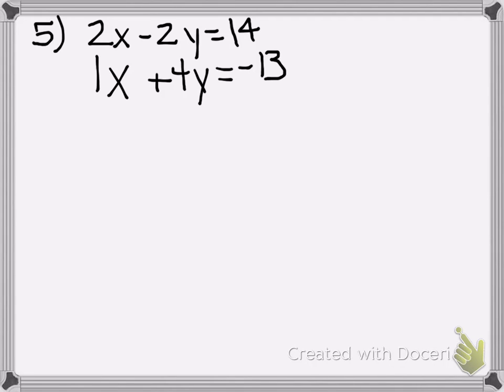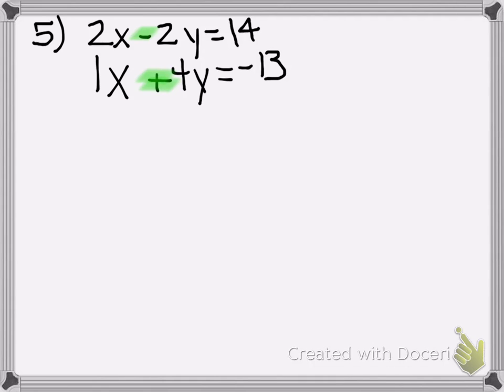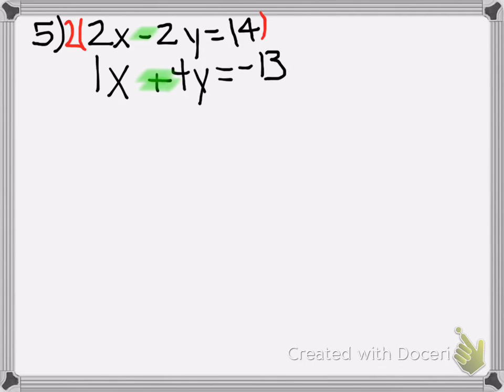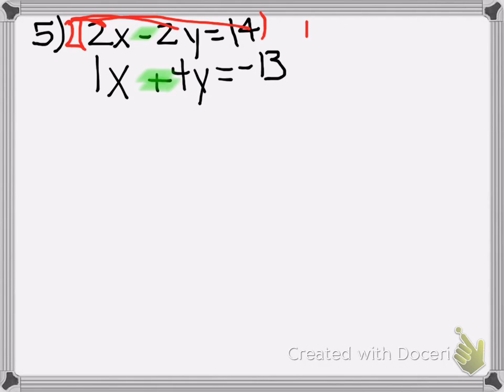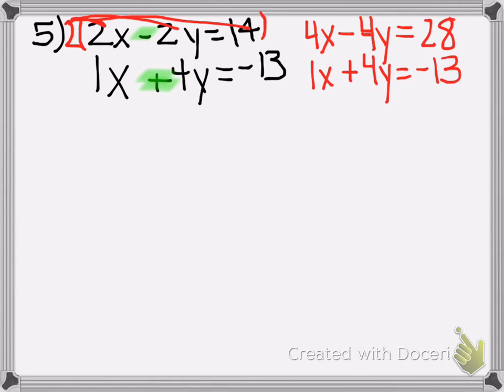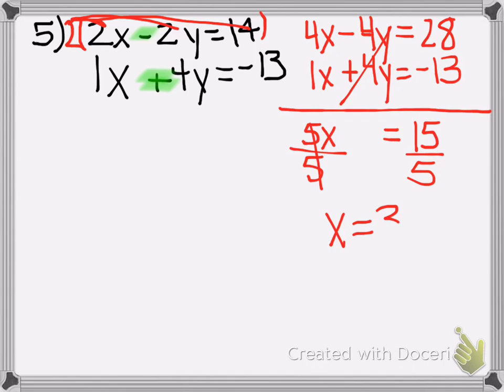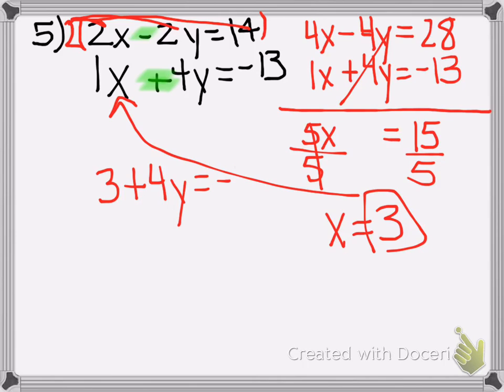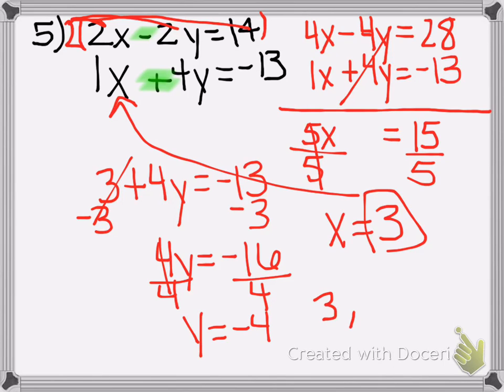Systems by Elimination 3